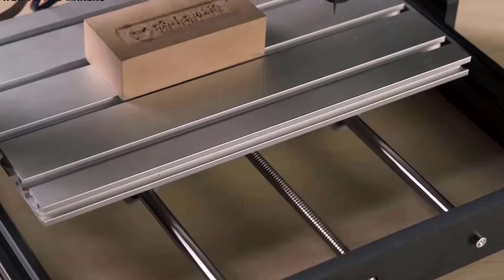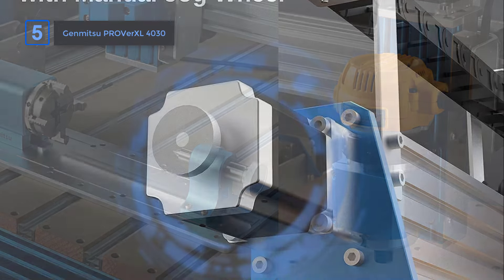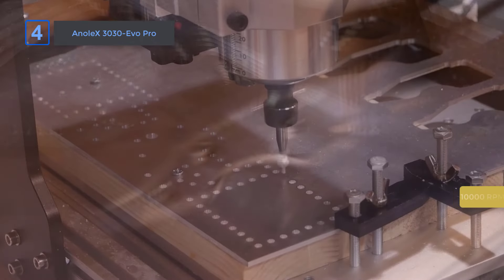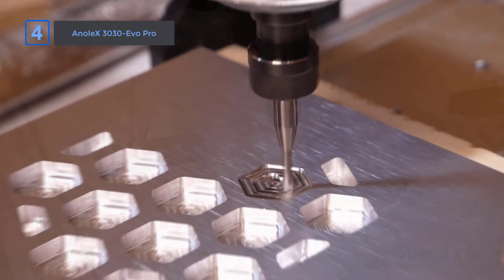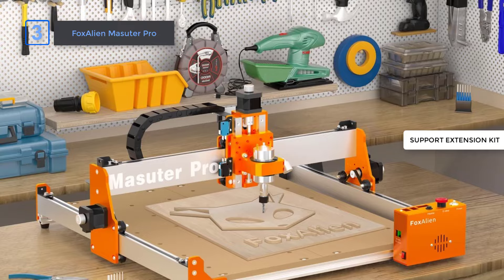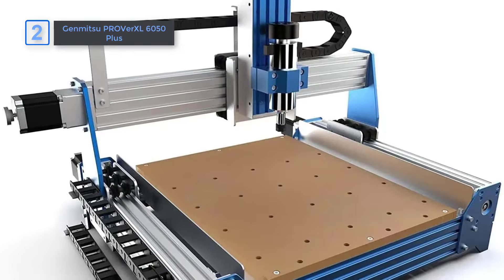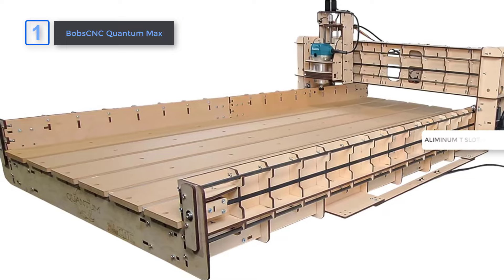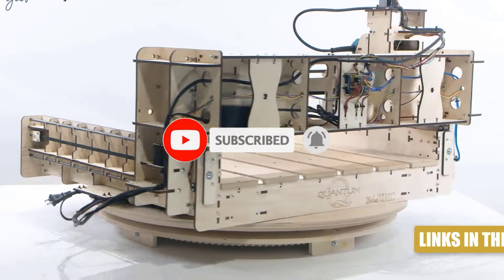Best CNC Machines 2024 | Which CNC Machines is Best For You in 2024?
➜ Here is The Best CNC Machine Links:

👉1. BobsCNC Quantum Max

👉2. Genmitsu PROVerXL 6050 Plus

👉3. FoxAlien Masuter Pro

👉4. AnoleX 3030-Evo Pro

👉5. Genmitsu PROVerXL 4030

Hi, If you are looking for the Best CNC Machines, we made the list for you and you may get puzzled and confused about which CNC Machines is best for you. Well, in this video, we have compiled a list of the top-rated CNC Machines available on the market today. We considered many factors including features, quality, and value, to narrow down our final picks for the Top 5 Best CNC Machines. you can check it.

Hope you enjoyed My Video - Best CNC Machines 2024